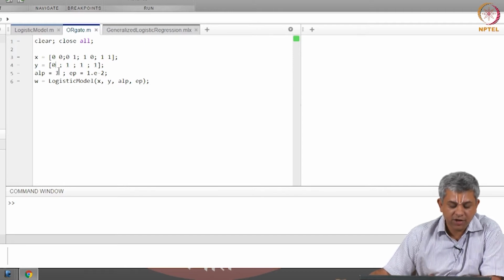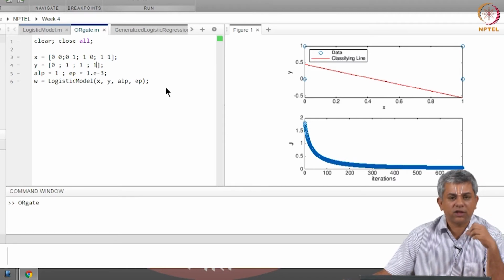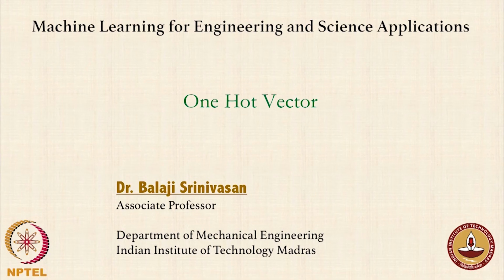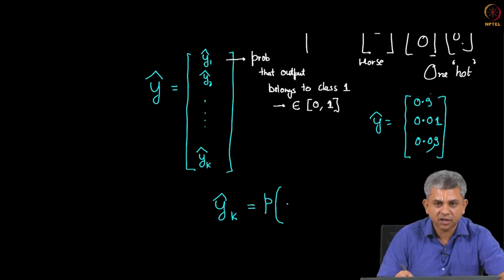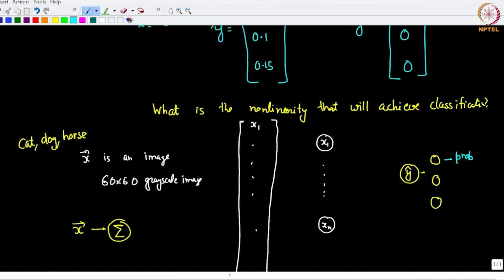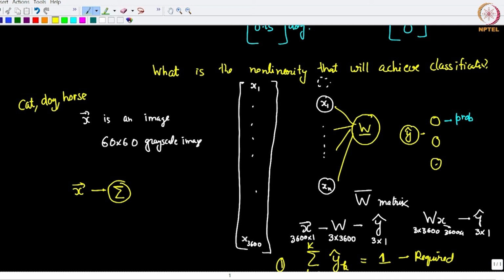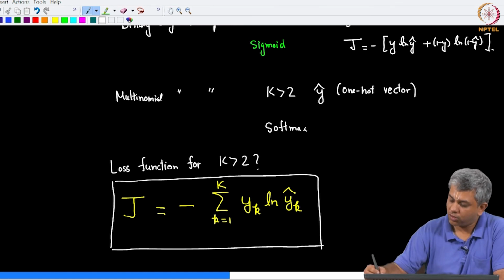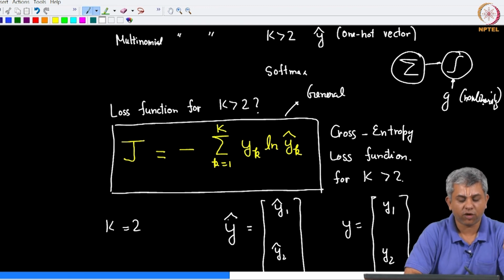Multinomial Classification: Lecture-37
Course: Machine Learning for Engineering & Science Applicatoin